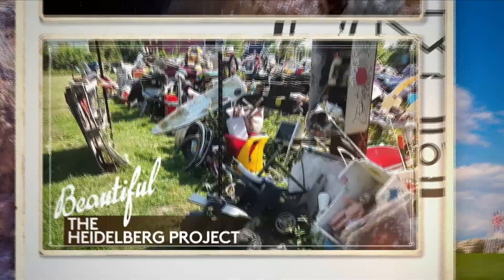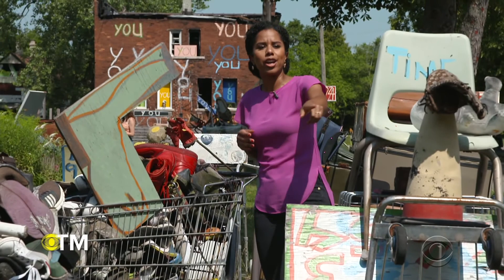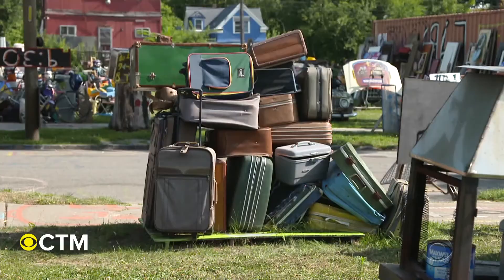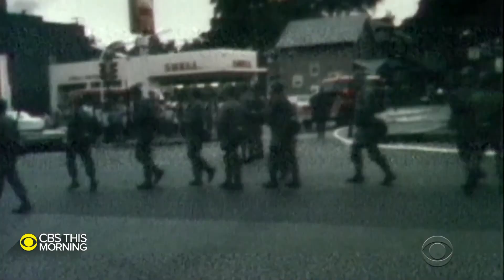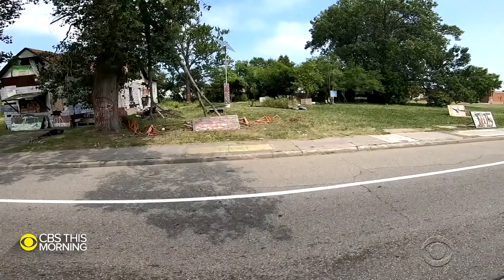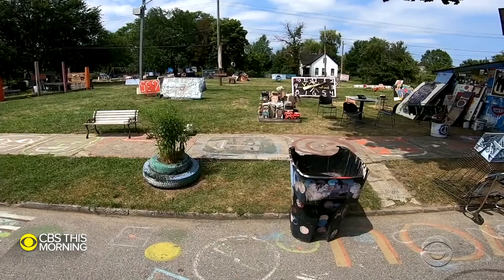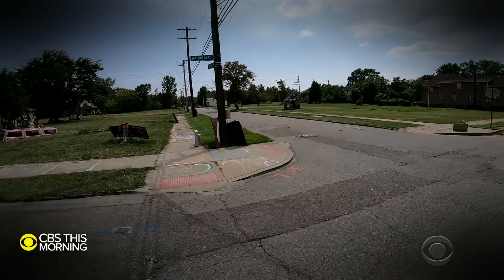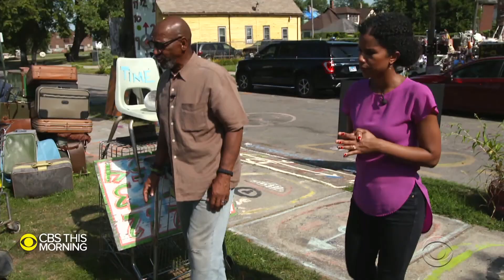2019 CTM Detroit Art Street